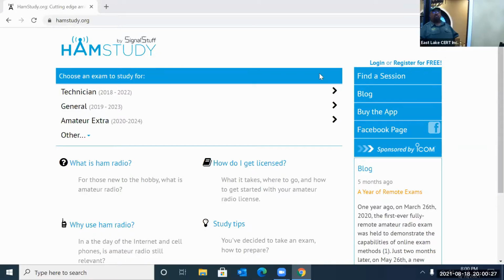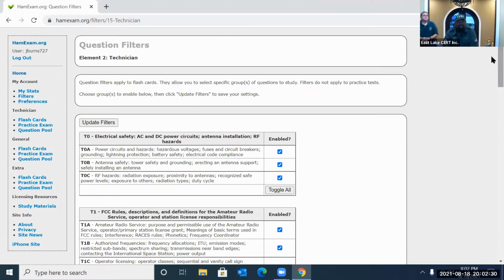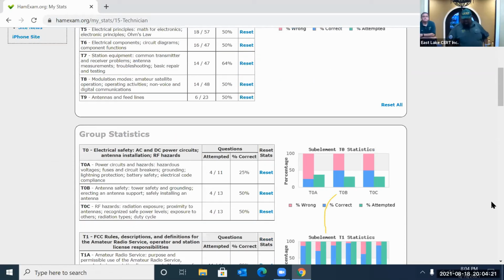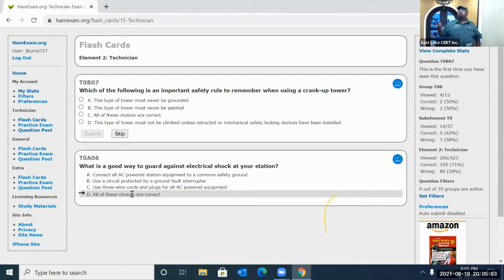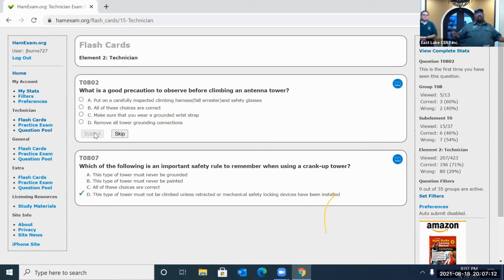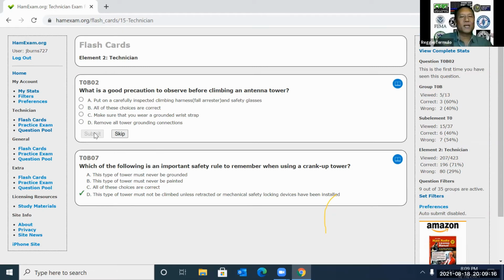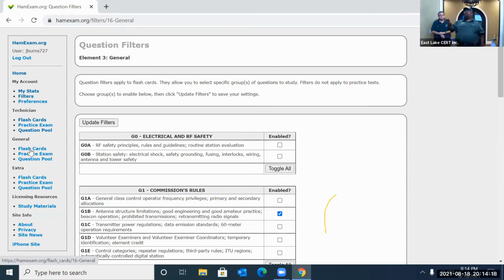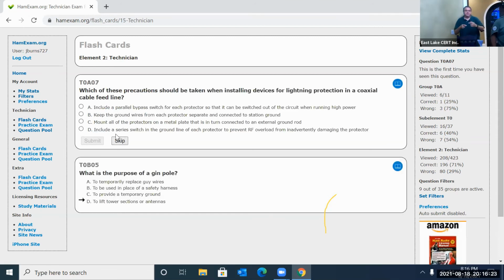Pass Technician Test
In this video we show how to easily pass technician license test in less than 15 minutes. On average it takes about 10 hours of studying and this video shows you how to study and retain the most with the shortest amount of time spent. One of the new members in this video followed this method and already got his license before the video was posted.
I like but any website or app that works the same way will work using this method. It just works...